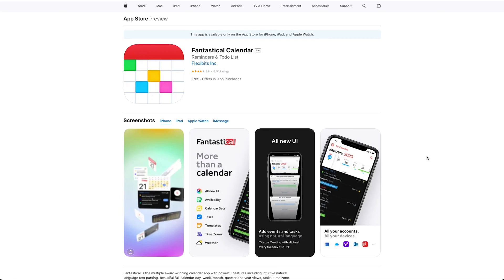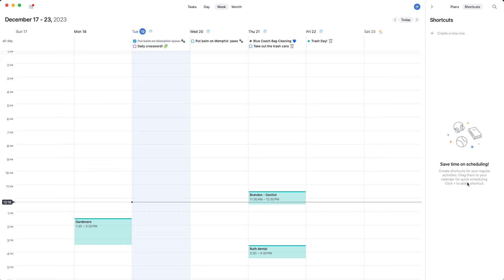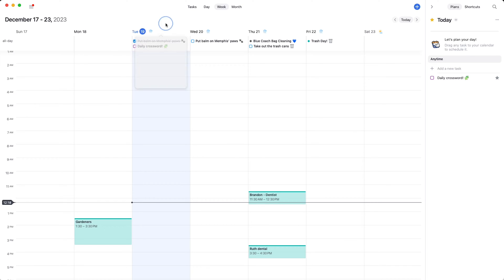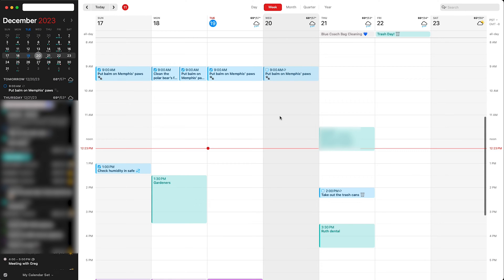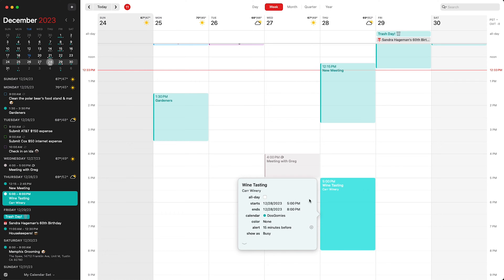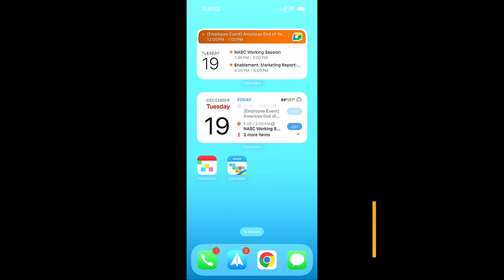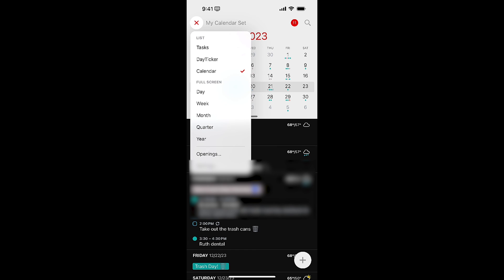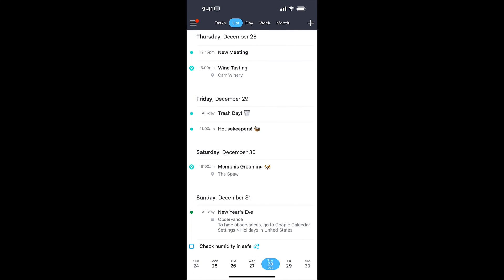Calendars & Fantastical App Showdown!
Looking for a calendar app that will provide more functionality than the stock Apple Calendar app? Look no further! Check out this video where I compare Flexbits Fantastical and Readdle Calendars. It’s an app showdown!

👋🏽 Let’s connect!

Chapters
00:00 Intro
00:28 Welcome
01:24 Pricing
01:59 Fantastical Openings
02:52 Calendars MacOS app
05:26 Fantastical MacOS app
06:59 Fantastical New Appointment
07:54 Calendars New Appointment
09:27 Fantastical Event Details
10:20 Fantastical MacOS Preferences
11:07 Fantastical Menu Bar MacOS
11:45 iOS App Comparison
16:06 Conclusion